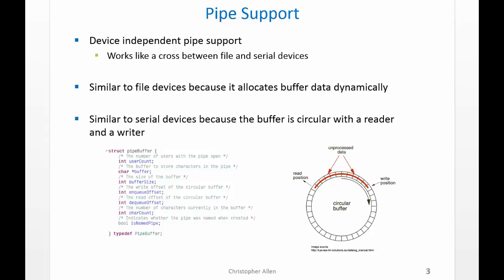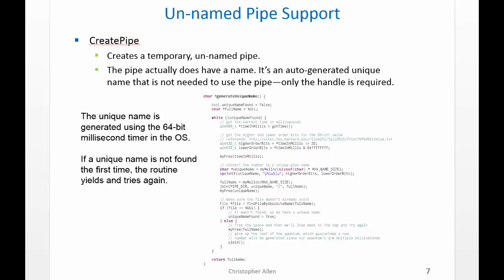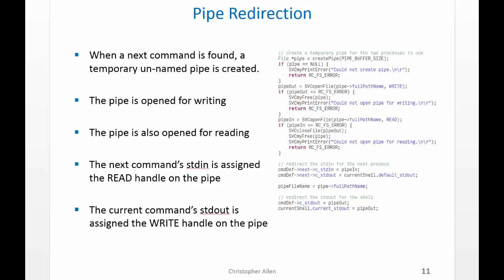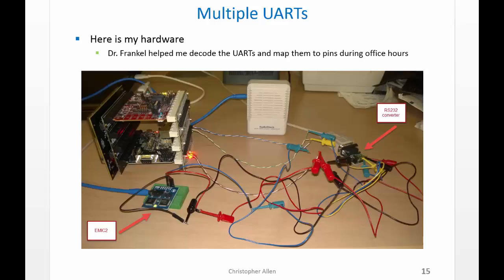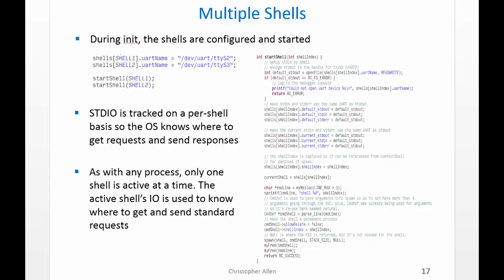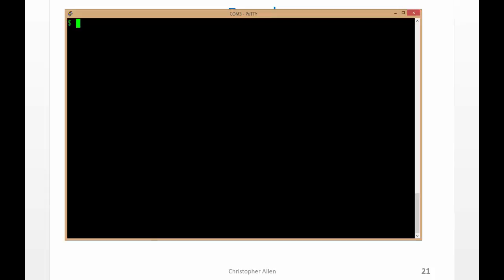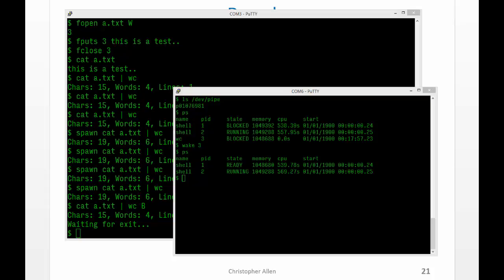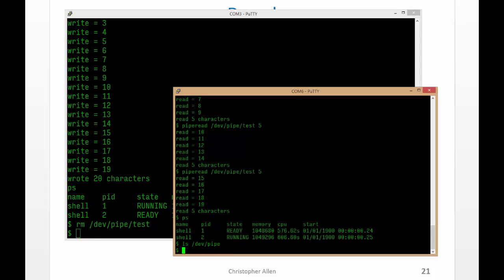cscie92 final project